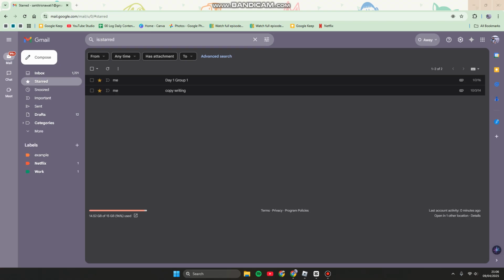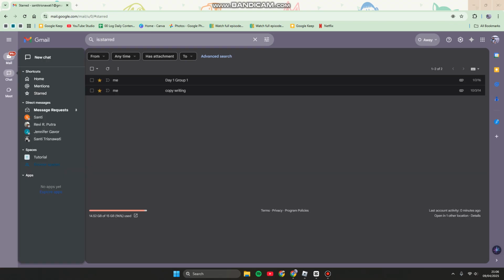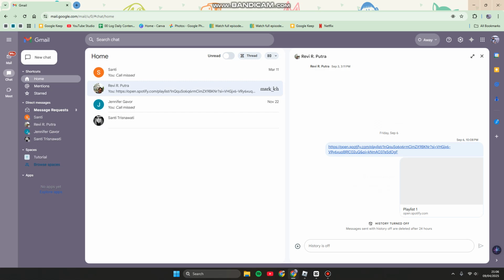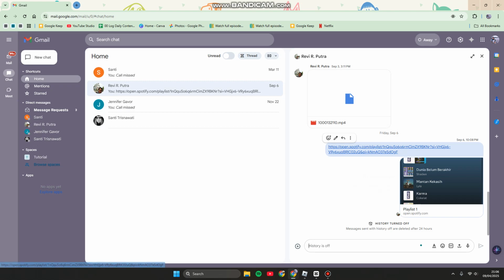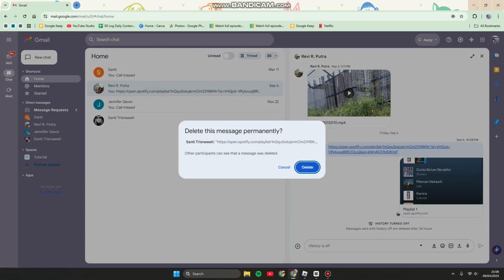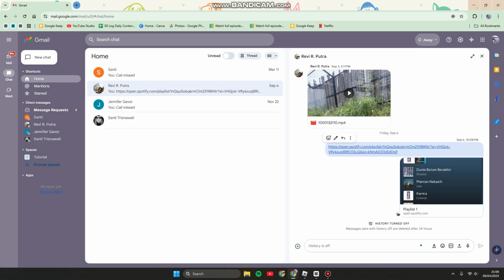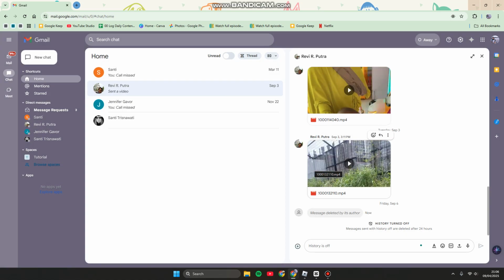❤️ EXPERT: ✅ How To Delete Message On Google Chat 🔴 | Full Guide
Accidentally sent the wrong message on Google Chat? Want to keep your chats clean and organized? In this full tutorial, I’ll walk you through how to delete or remove messages on Google Chat — step by step, whether you’re using it for work, school, or personal use.